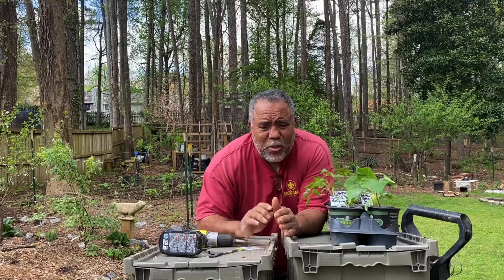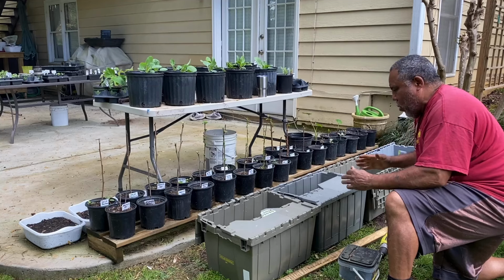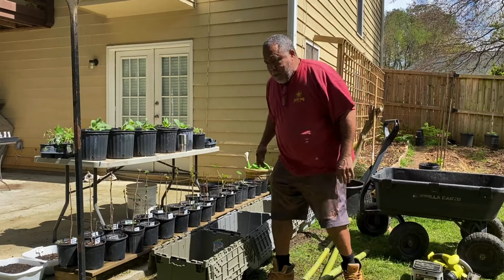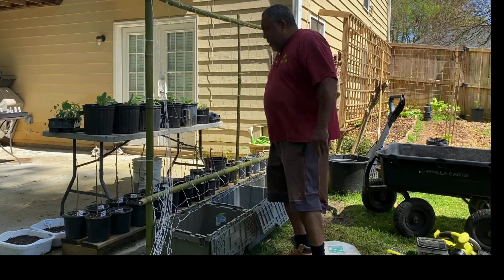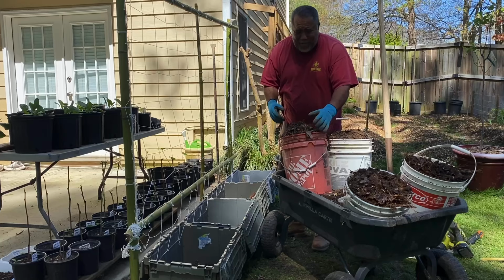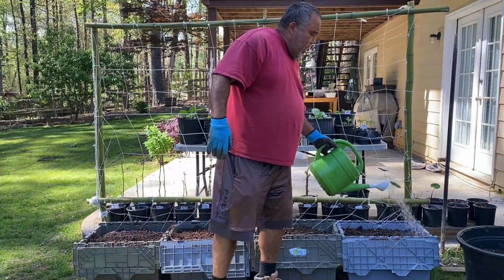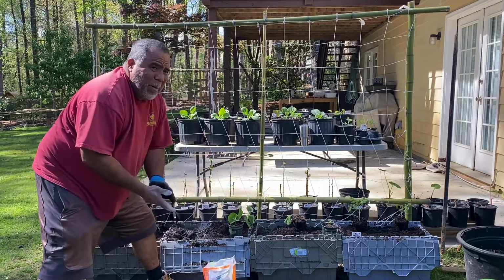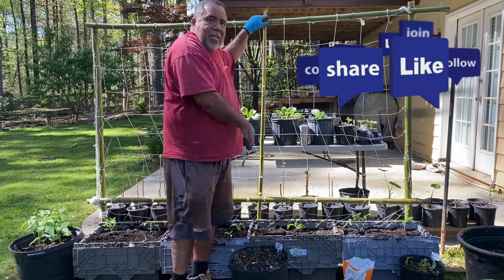survivalseeds2024 - How To Build A Container Garden With Trellis